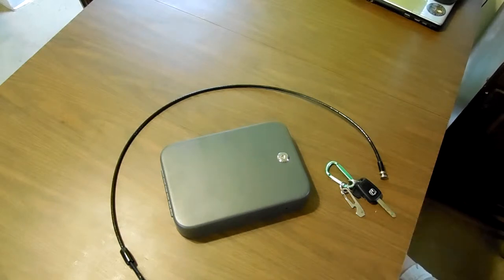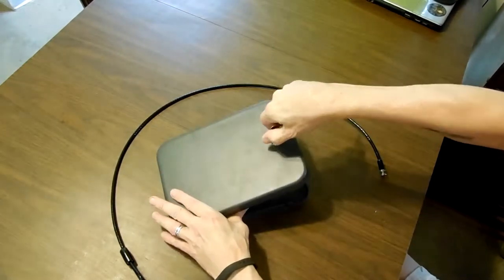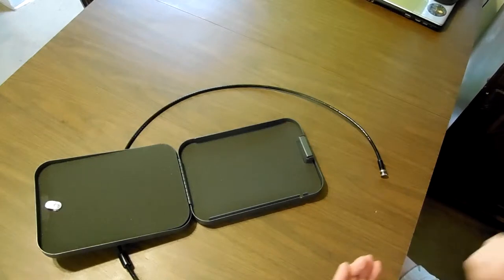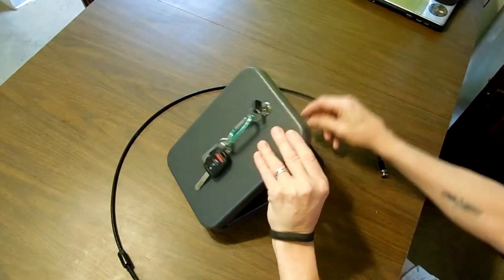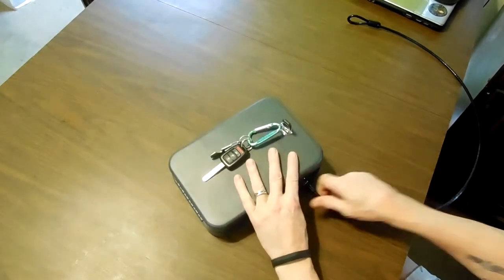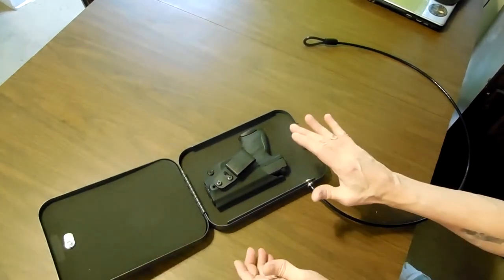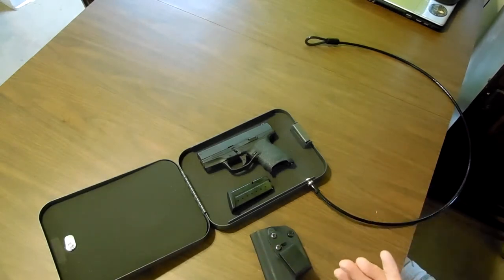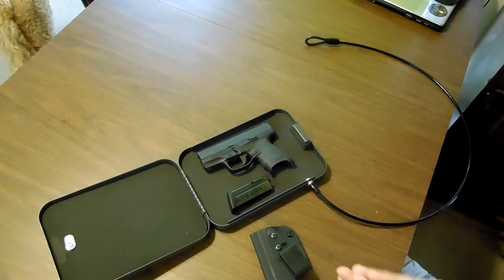Union Safe - Another Harbor Freight Find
Just a quick video about a nice little secure storage box I picked up from Harbor Freight. The glove box in my car doesn't lock so when I go someplace that doesn't allow carry I have to close it in there on faith. Now for $20 I have a more secure solution.